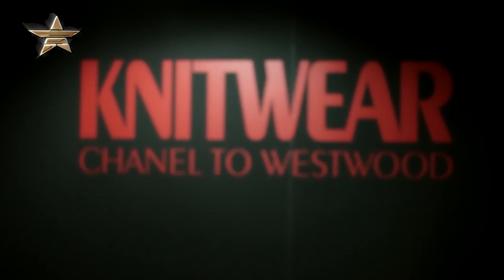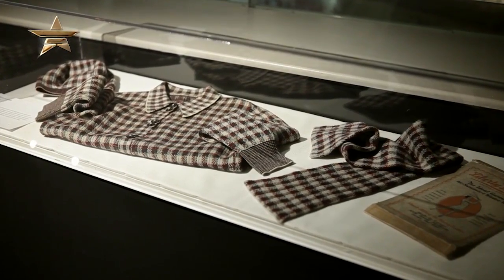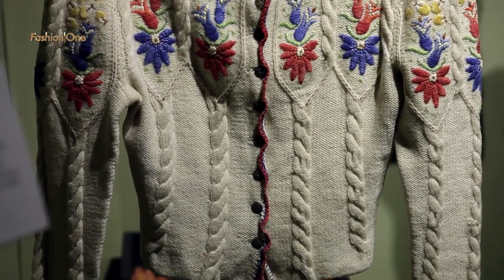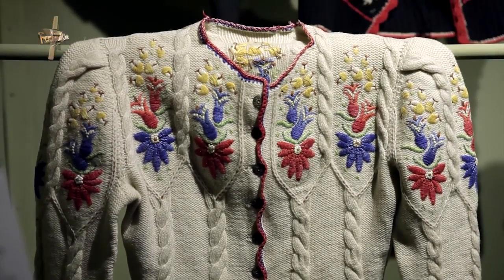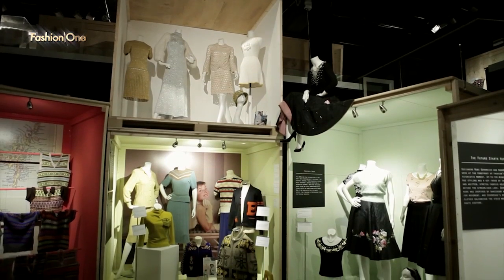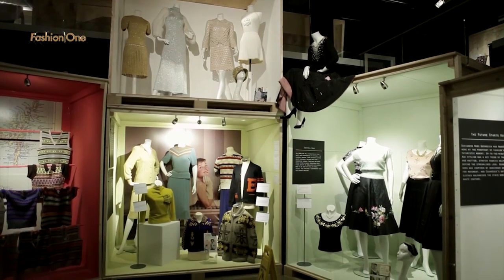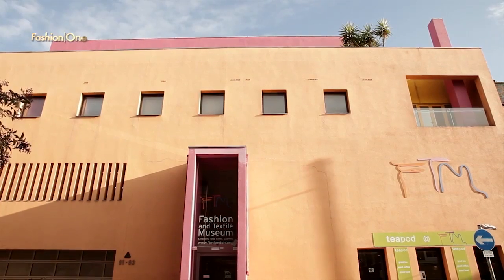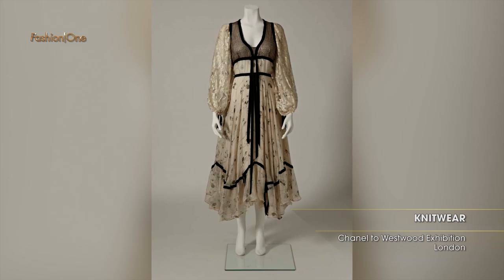KNITWEAR Chanel to Westwood Exhibition London | What's Haute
Category: What's Haute